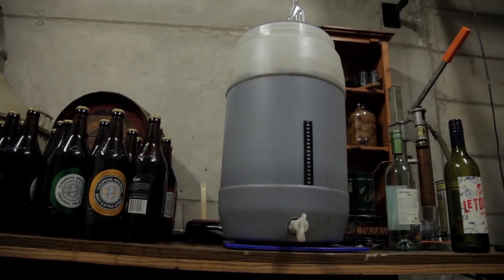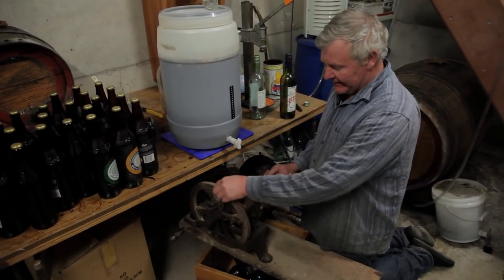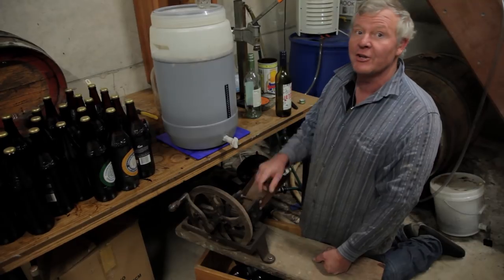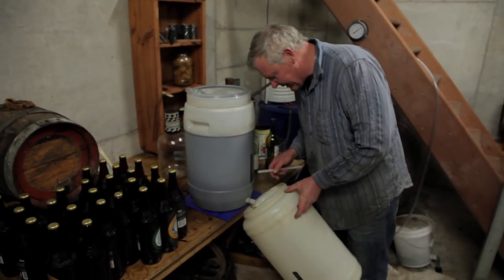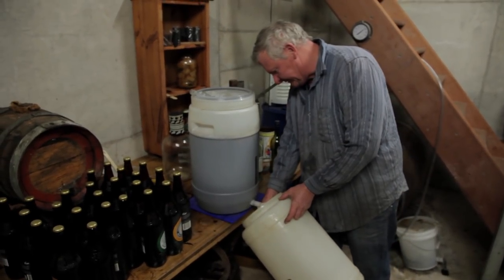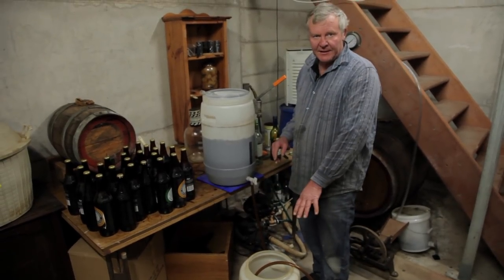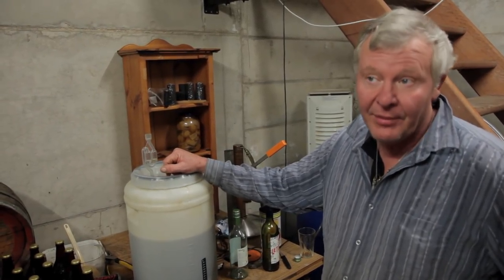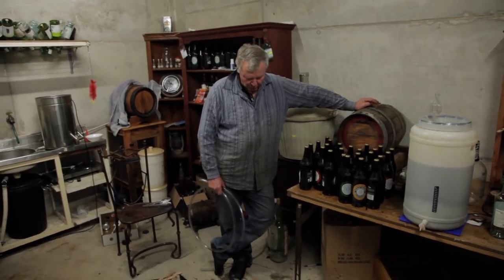How to make Mead Wine Part 2 - Episode 65: "Get Some in Ya"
In this episode of The Bush Bee Man, Mark starts updates us on the mead wine and also shows us some old farming equipment.